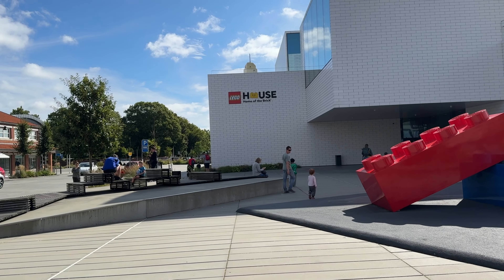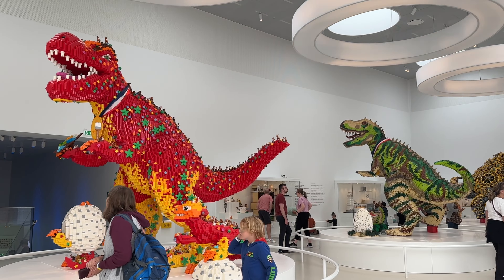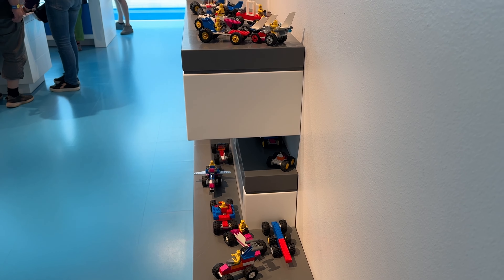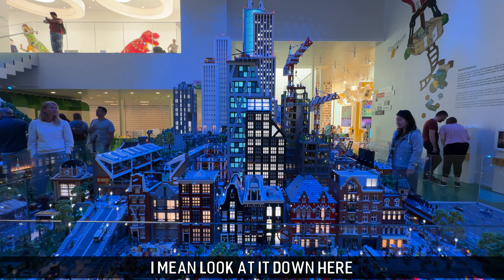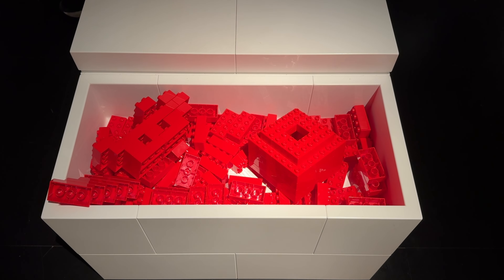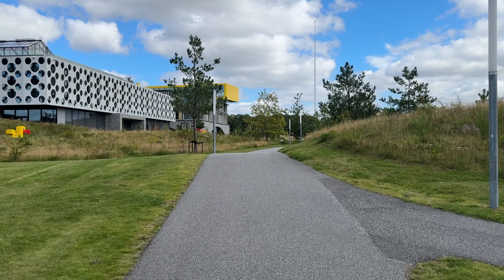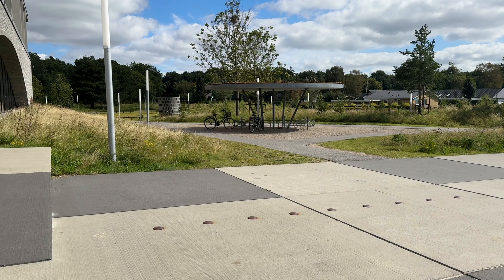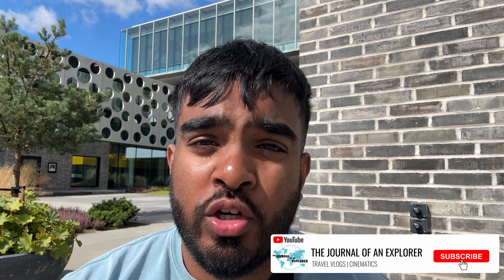Visiting The Home of Lego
I went to the home town of Lego!